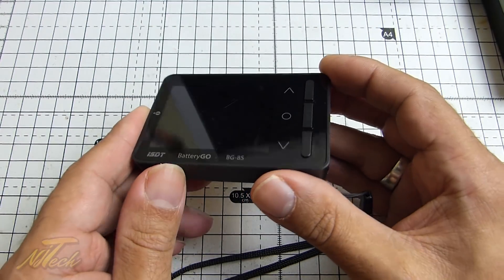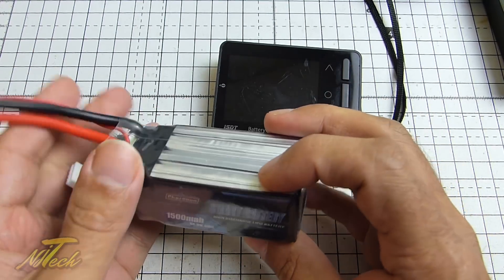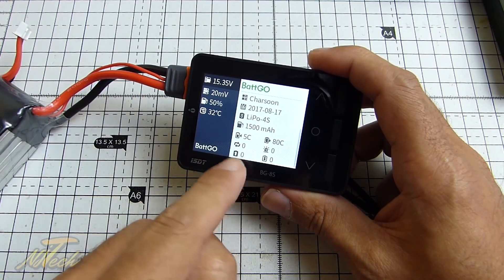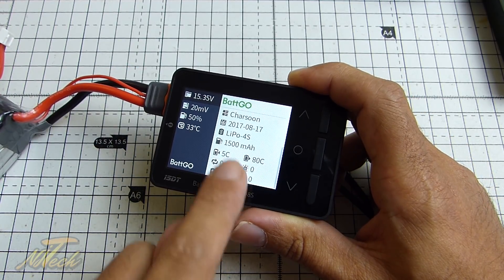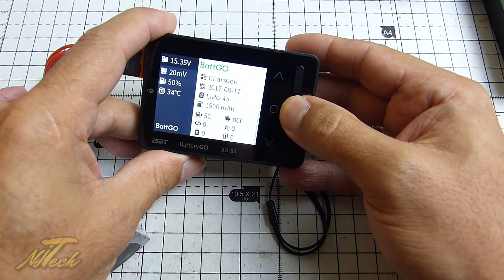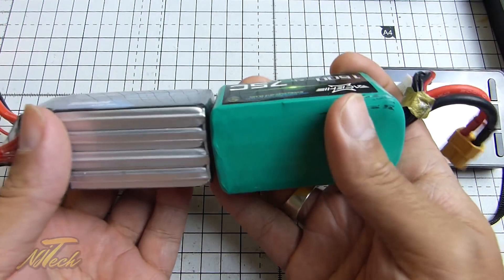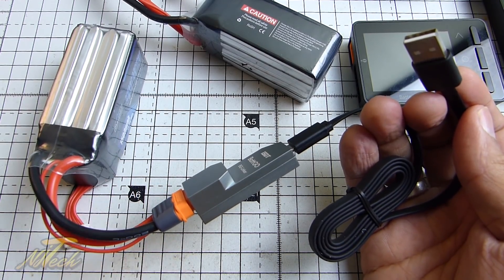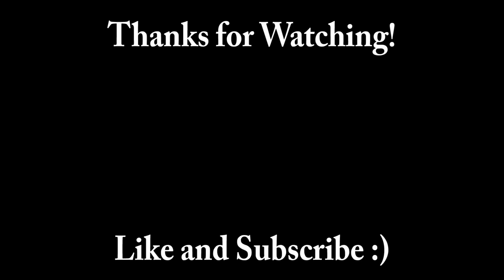ISDT BattGo Charsoon Smart Batteries | Review part 1